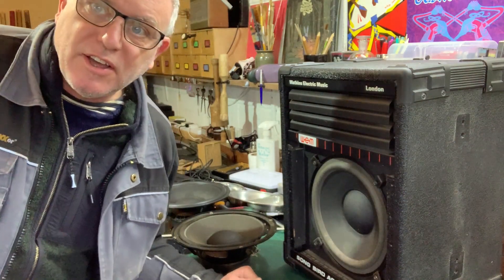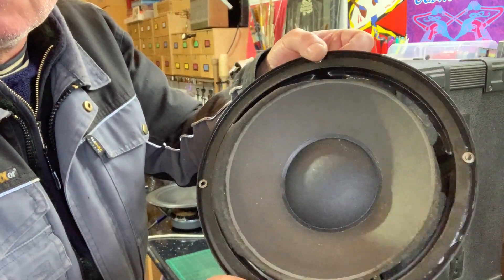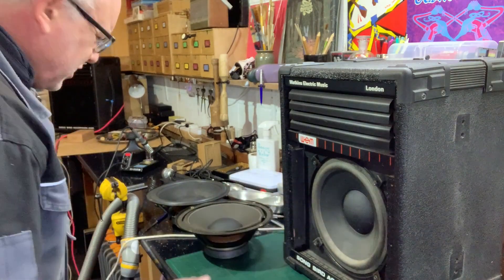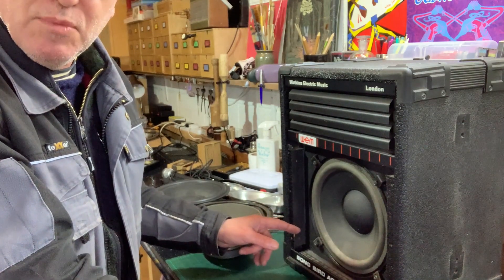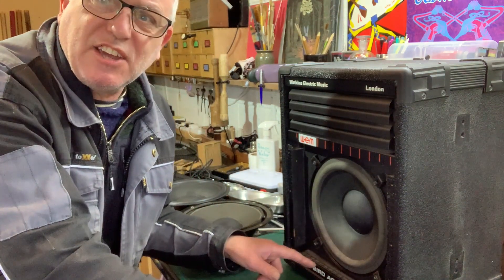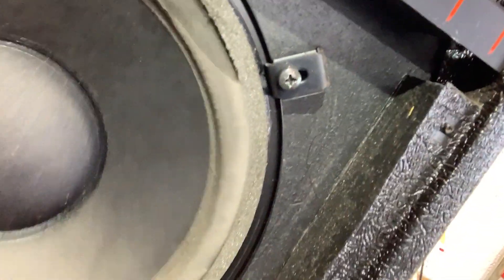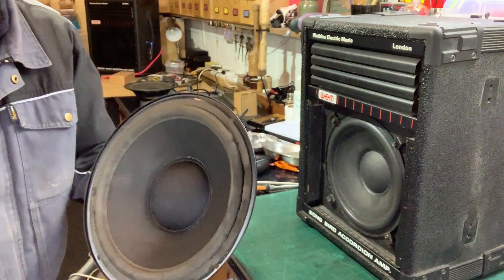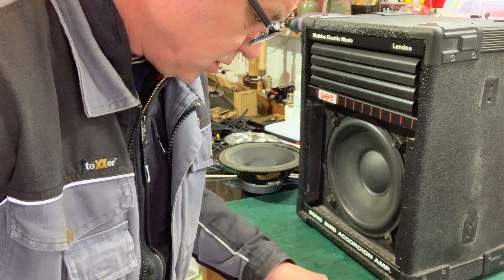WEM Songbird 200 Accordion Amp Speaker Destruction!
I've been fixing some WEM accordion amps for The Accordion Shop and this one hadn't properly broken yet so I thought I'd try to destroy it on camera.